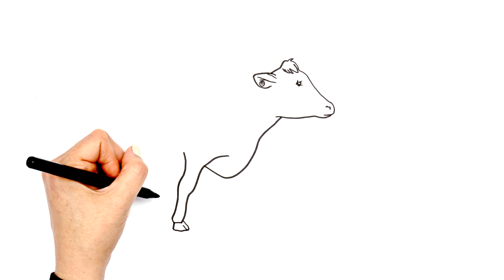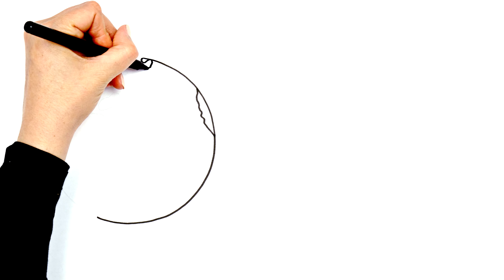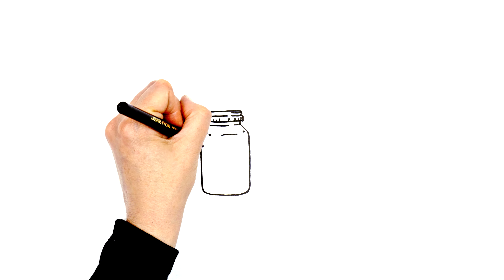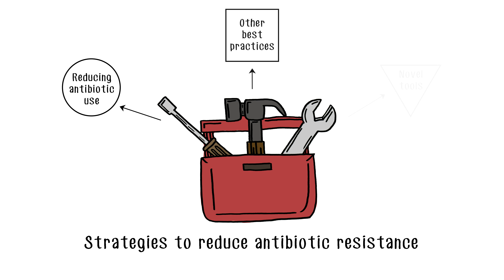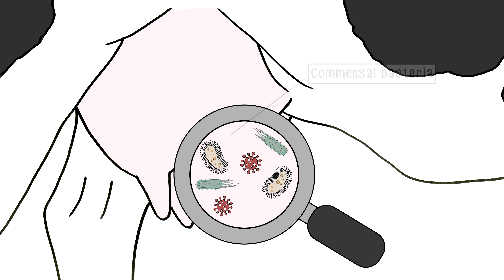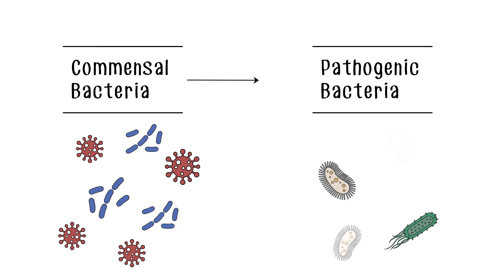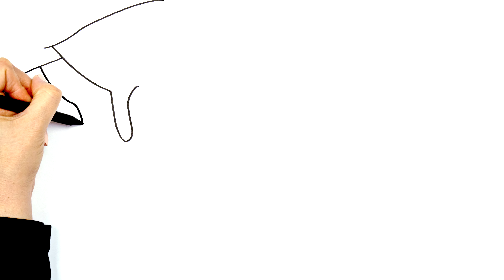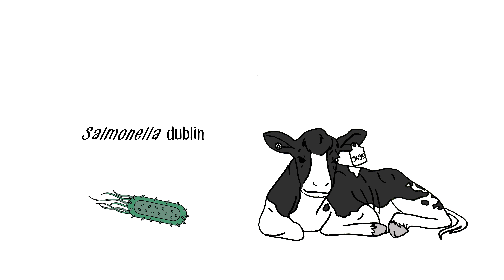The Microbiome as an Alternative to Antibiotic Use in Dairy Cows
Antibiotics are one of the main tools we currently have as producers to manage on-farm infections, which is important for ensuring animal health and welfare. However, with the rise of antibiotic resistance and concerns about human health, our access to these tools is becoming more controlled and limited. New and exciting work has been happening at McGill University in Canada, where researchers are trying to understand how the microbiome can help prevent mastitis and the need for antibiotics in the first place.